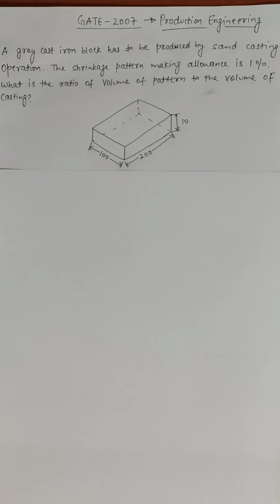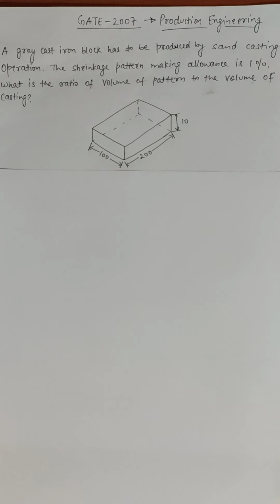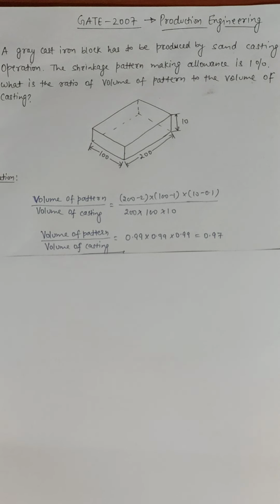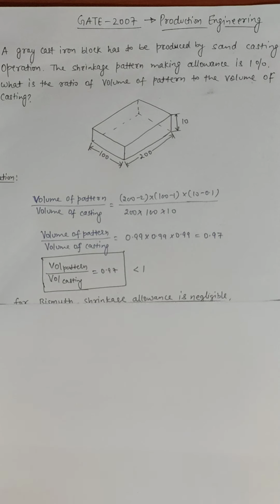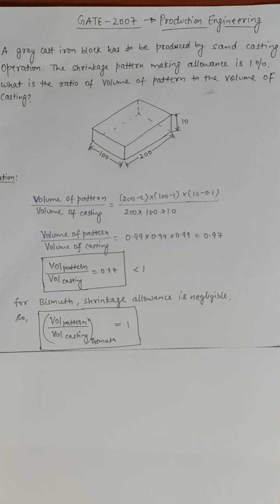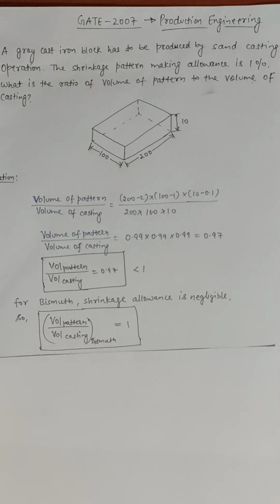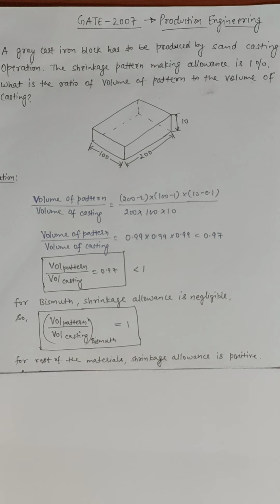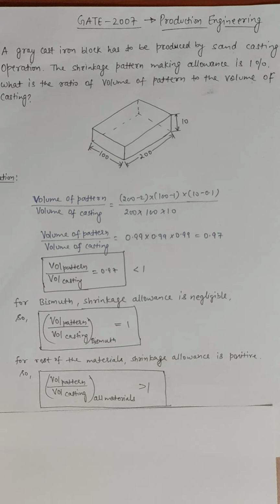GATE 2007 Production engineering question (Mechanical Engineering) on casting process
How just change in material properties of the casting material affects the design of the pattern.